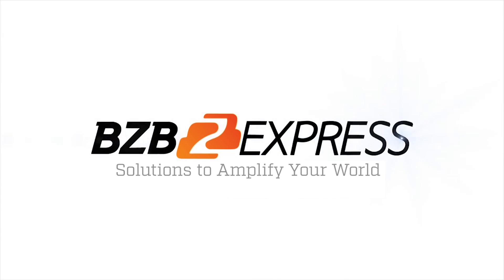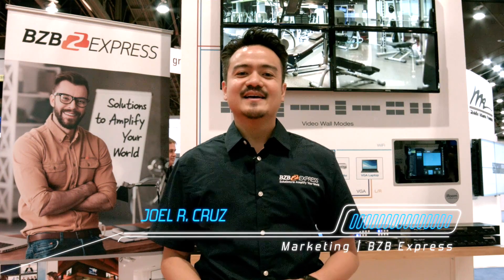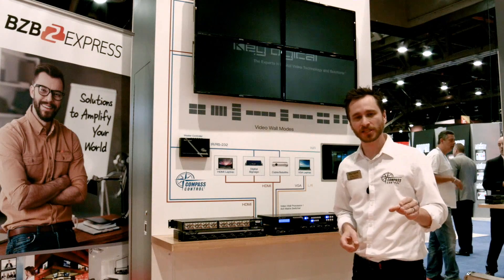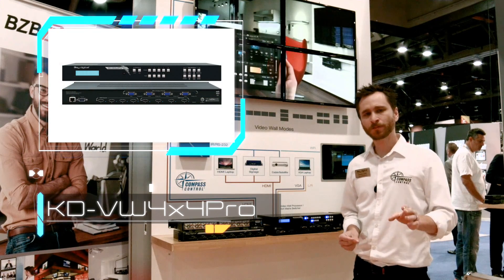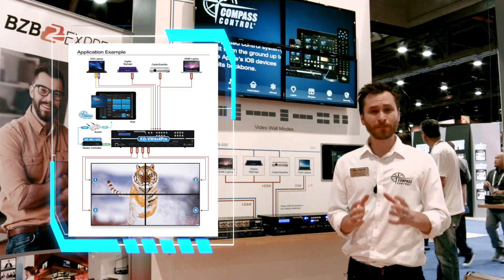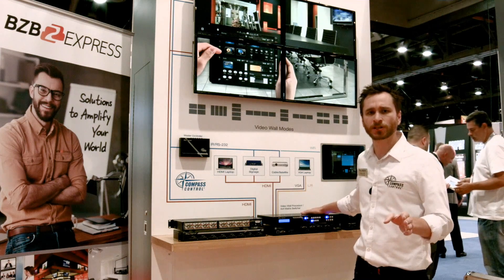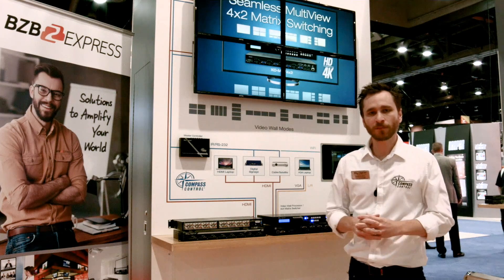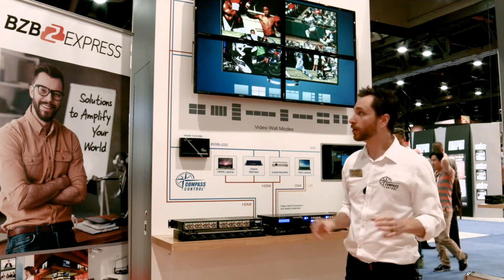How to Transform Any HDTV Into a Professional Video Wall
The versatile KD-VW4x4Pro can turn any consumer or professional display into a video wall while offering eight modes. In addition, HDMI matrix switching is seamless with this unit and it has 4 HDMI/analog inputs to 4 HDMI outputs. Lifetime Warranty available.

Thanks to Jonathon Ferry and the Key Digital staff for allowing our crew to shoot the video at their awesome booth from InfoComm 2016.